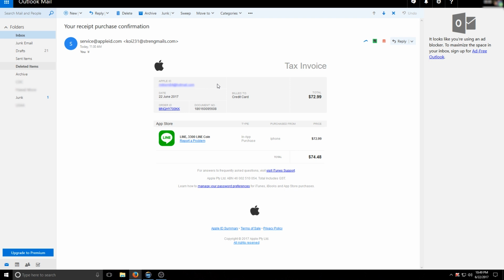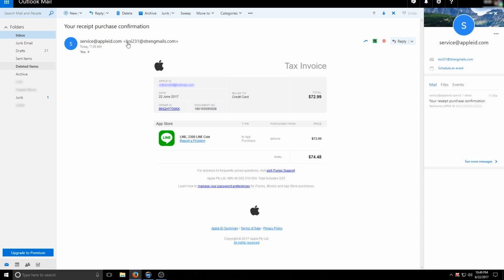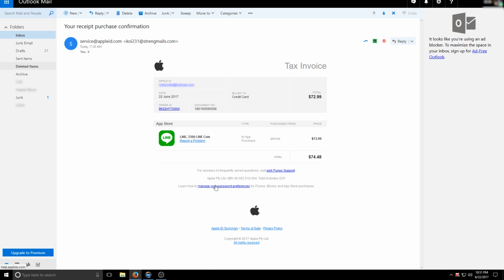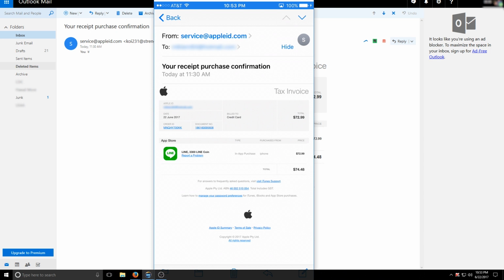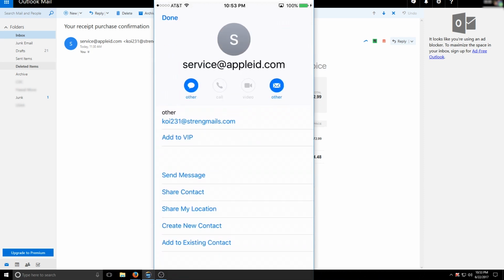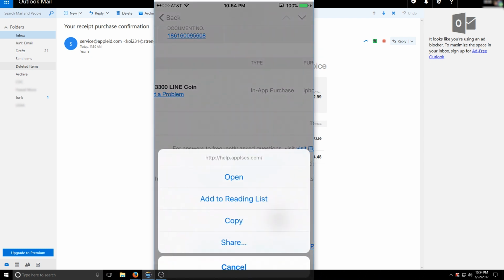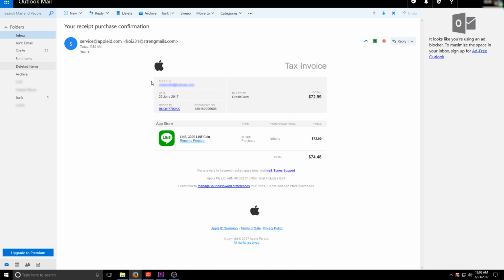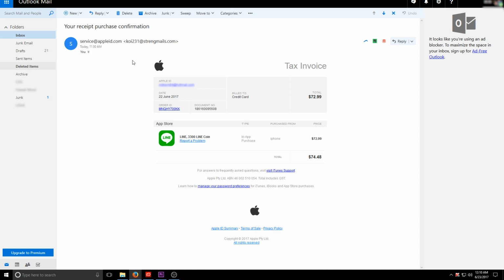Apple Email Phishing Scam (It's not from Apple) - How to Avoid Falling For It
Apple Phishing Email Scam - Best Trick How to Avoid Falling For It

In this video I share the number one thing I look for with phishing/scam emails to verify whether they're legit or not. Use this trick to keep your information private and secure. Hint: The email in this video is NOT from the App Store.

•Try Audible and Get Two Free Audiobooks
•Try Amazon Prime for Free
•How I Make My YouTube Videos

iPhone 11 Pro Max (Midnight Green)

Camera 1 - Sony a6300
Camera 2 - Sony a6500

Lenses:
Sony 10-18mm f/4
Sony 50mm f/1.8
Sigma 16mm f/1.4
Minolta Maxxum 75-300mm f/4.5

Tripod - Manfrotto 290 Xtra
Tripod Head - Manfrotto 3-Way Photo Head